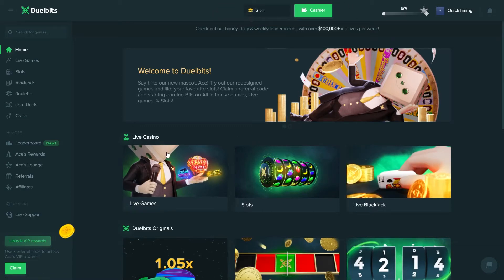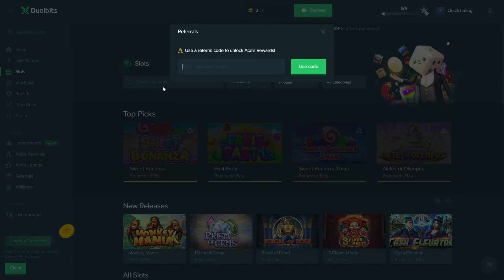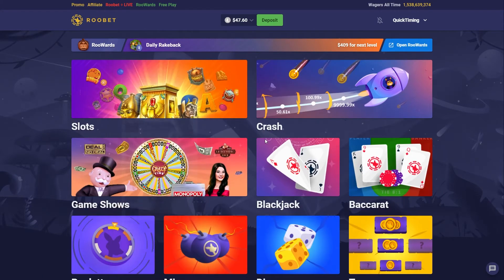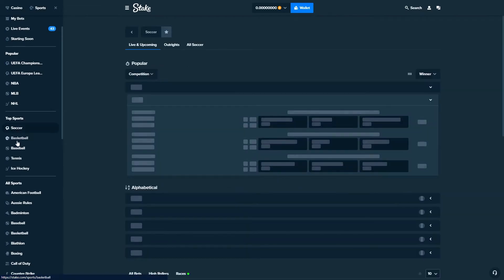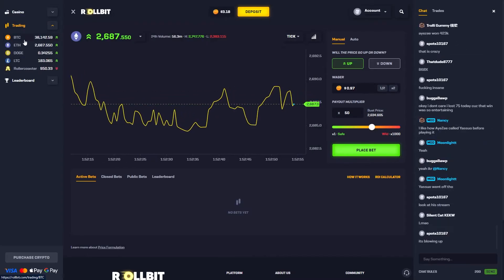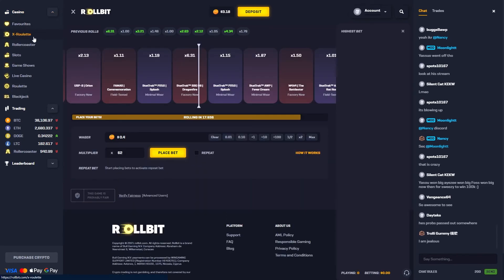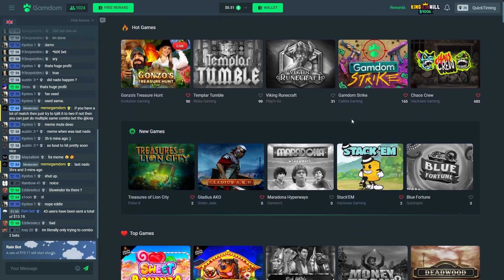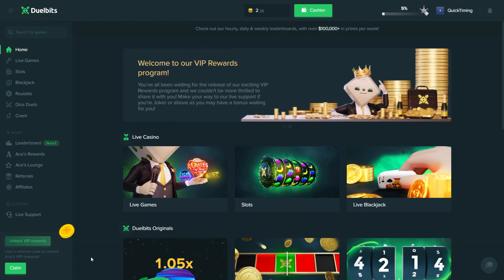BEST CRYPTO GAMBLING WEBSITES IN 2021!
TOP 5 CRYPTO BETTING WEBSITES 2021!  (ROOBET,DUELBITS & STAKE)

i check out the biggest crypto gambling websites in 2021 in this video. All of the websites reviewed are gamdom,roobet,stake,duelbits and rollbit